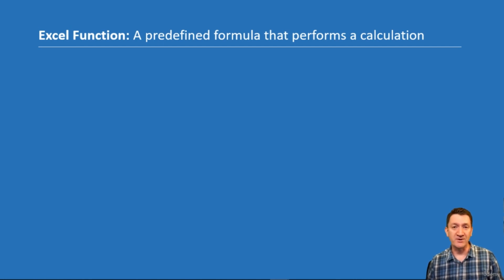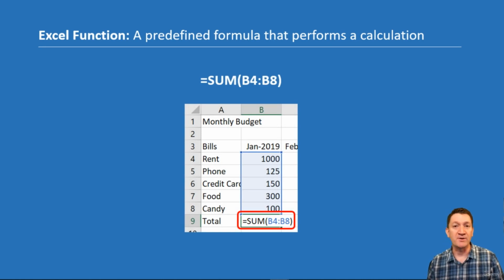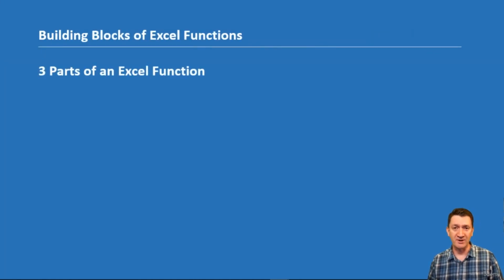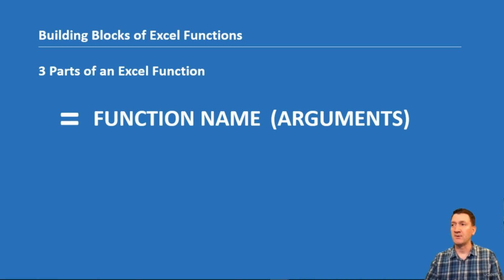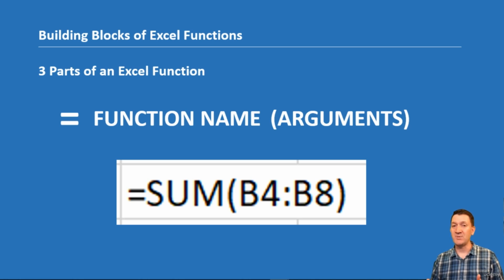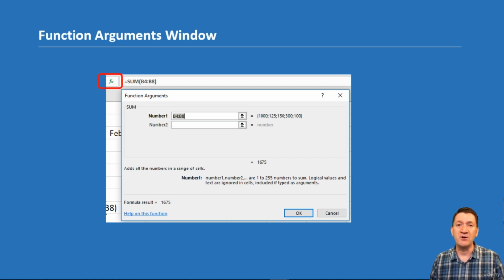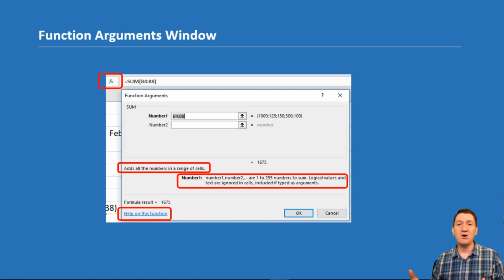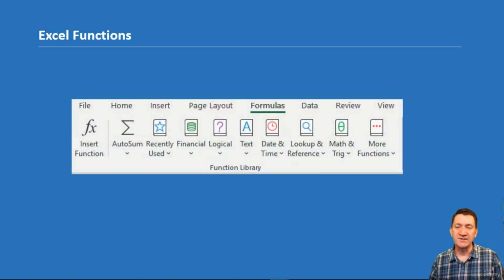The structure of an Excel Function - Working with Basic Excel Functions